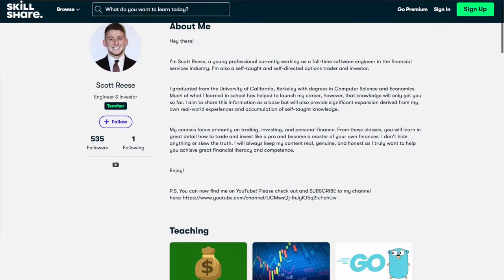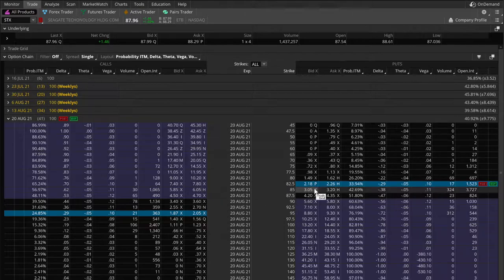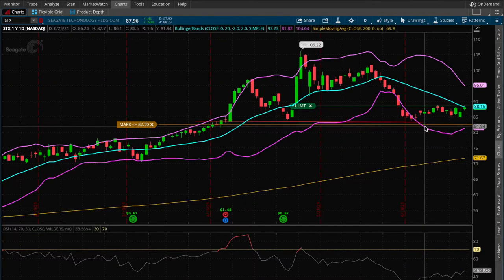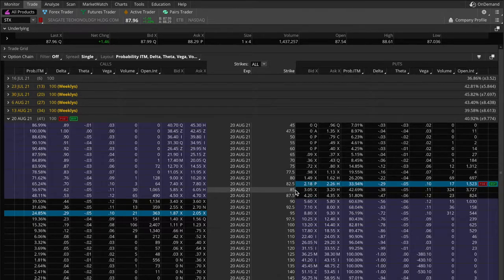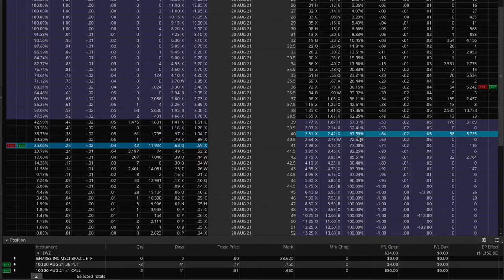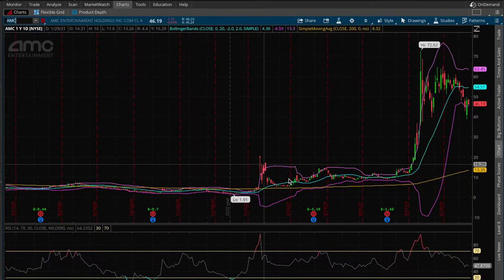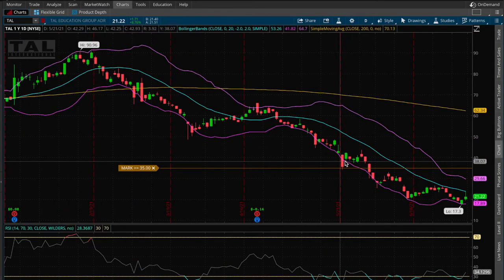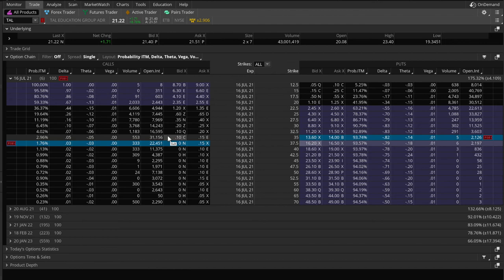Why I Prefer Hedging SHORT NAKED OPTIONS With Stock (I Disagree With TastyTrade)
Some of the mainstream options trading content creators (like TastyTrade and Option Alpha) recommend a particular approach to hedging losing positions. Specifically, they advise you to use other short options to slow down the losses and collect additional credit. While I do NOT think this is wrong or bad advice, I simply think this should NOT be your first step in adjusting a losing trade. I believe hedging with stock is a better alternative, and I'll show you exactly why in this video! I will show you three scenarios with selling naked puts and selling short strangles to illustrate my points and also discuss when I would actually use the TastyTrade or Option Alpha recommendations myself.

Understanding Stock Market Behavior (Relevant to this video!)